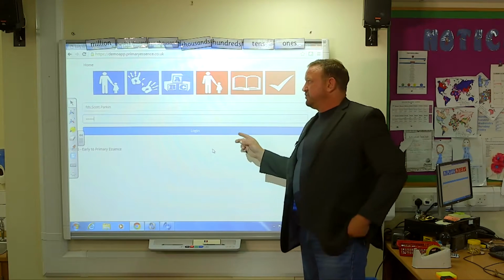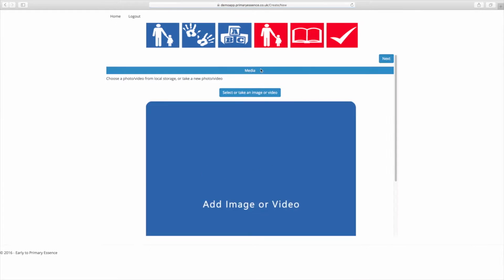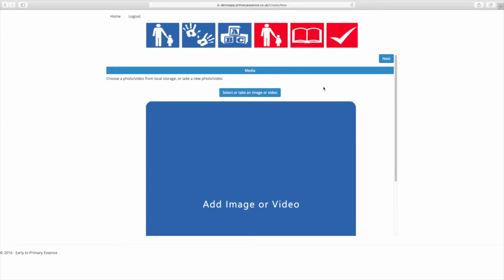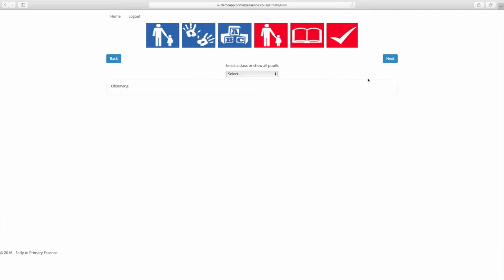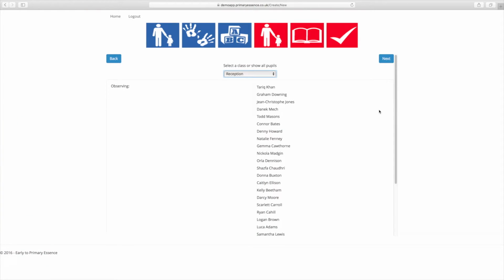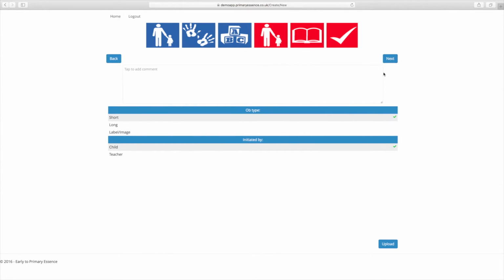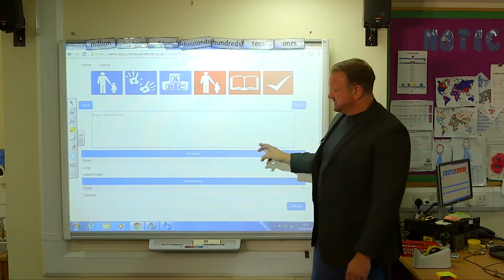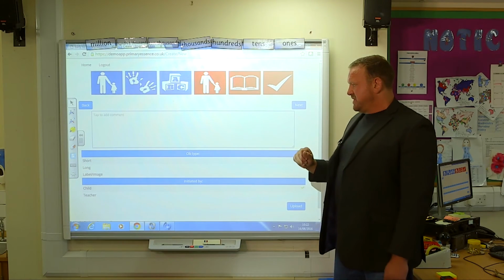Primary Essence Capturing Children's Learning HD